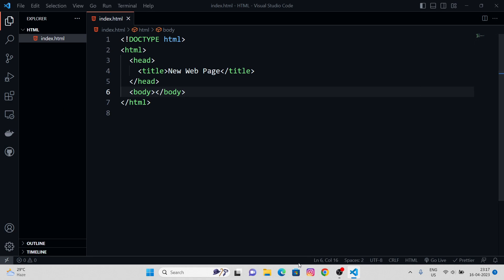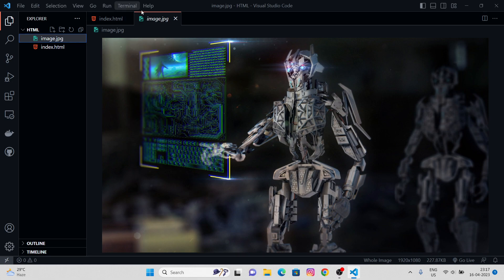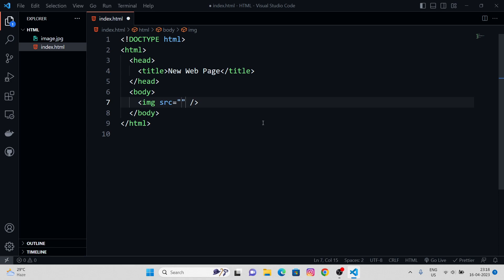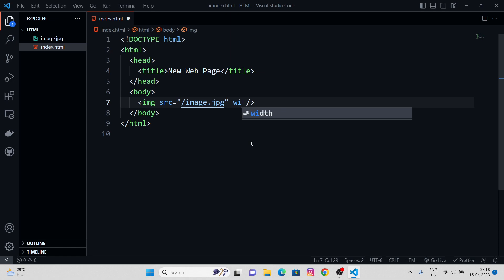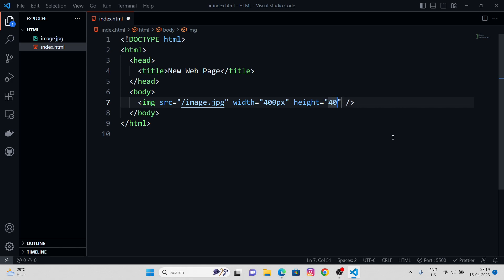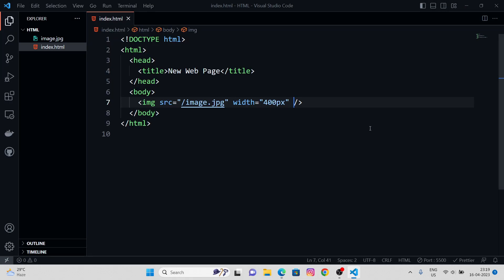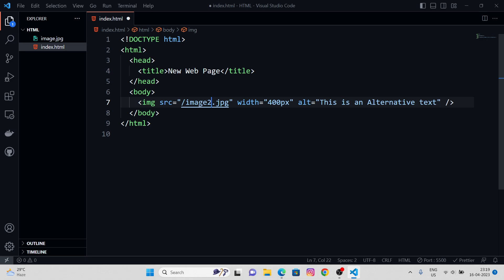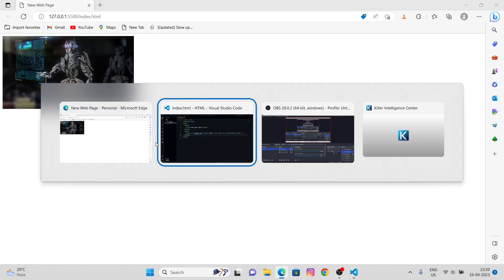How to add an Image in HTML | Road map to Next JS | Part - 7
Introducing our new youtube channel - Learn with Hitgoc.
Getting all the tech stuff related to web development and much more.

Roadmap - HTML - CSS - JS - React JS - Next JS.